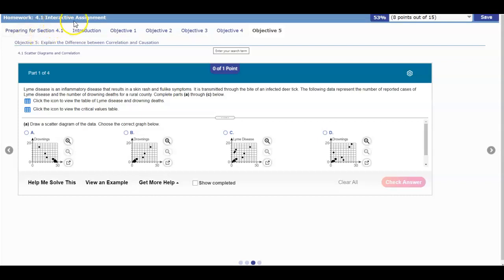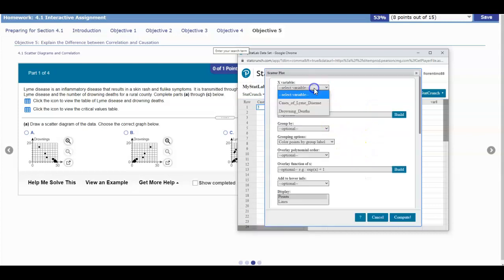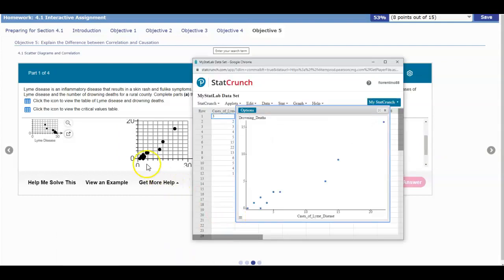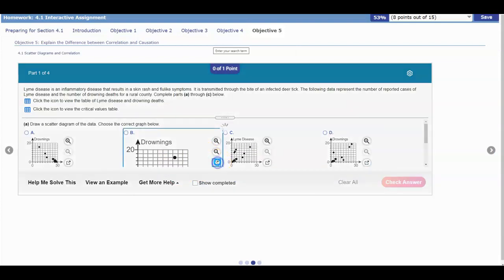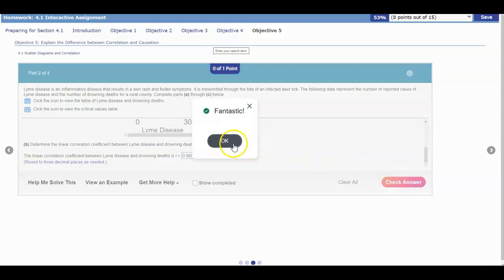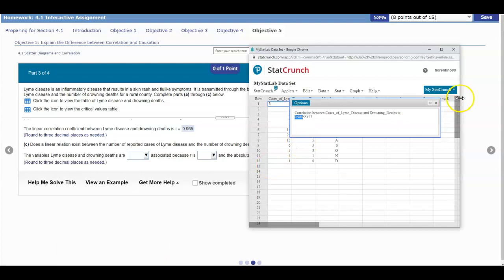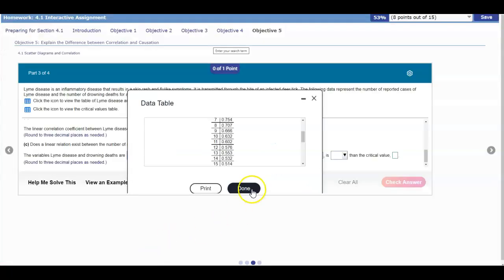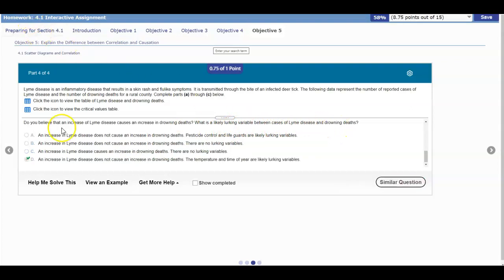Math 14 4.1 Objective 5: Explain the Difference between Correlation and Causation